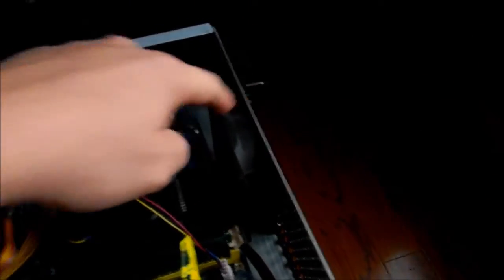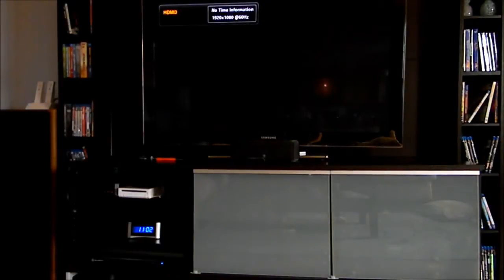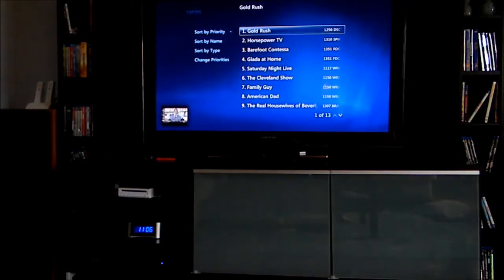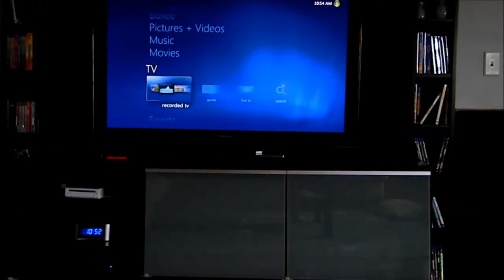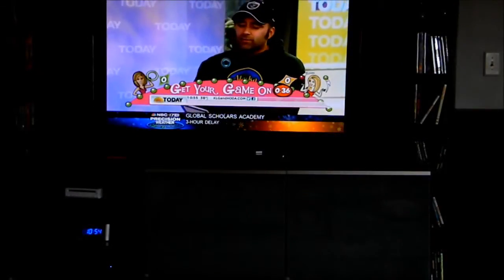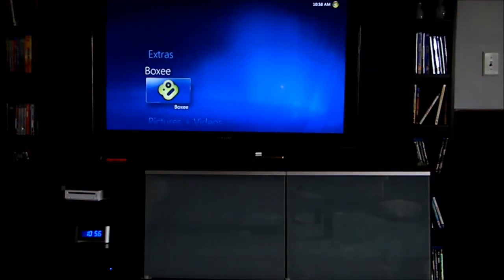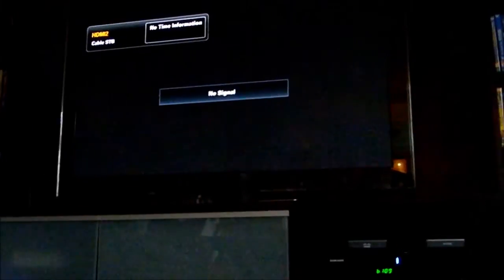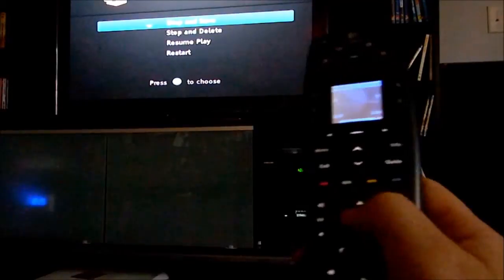Ceton windows media center review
TWC time warner cable setup overview and review. cable card cisco tv tuner

ASrock 785GM
AMD 620 quad core 2.6ghz
4gigs of ddr 2 800hmz
seagate 250gig 7200 1.3 sata drive
ceton infinitv 4 pciE
nvidia geforce 210 1gig of ddr 3 ram
silverstone ml03